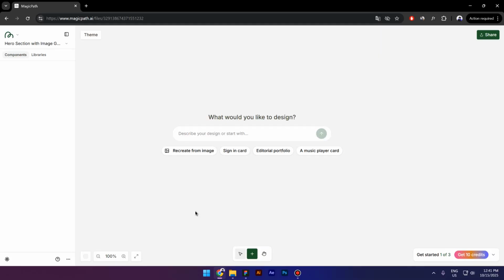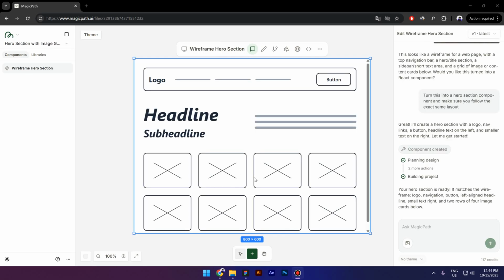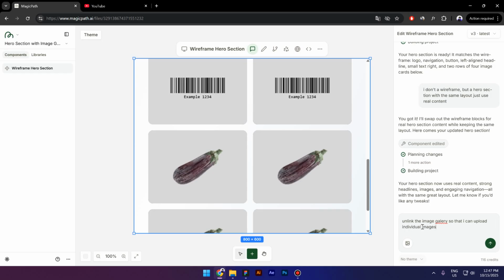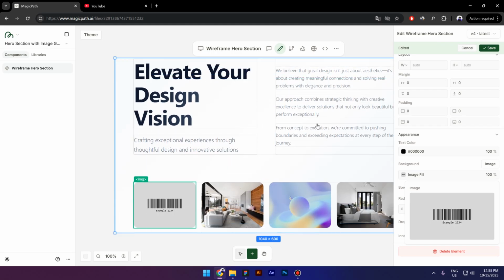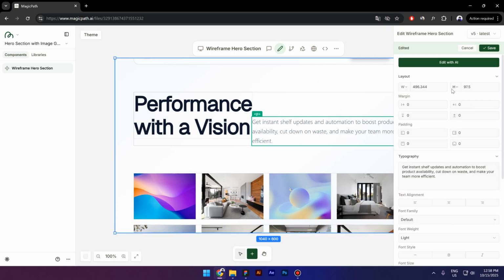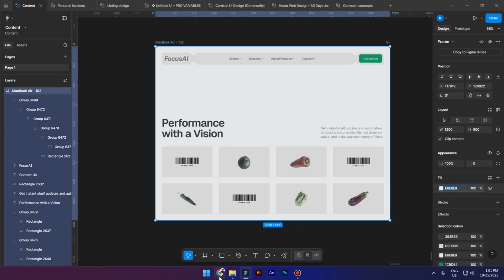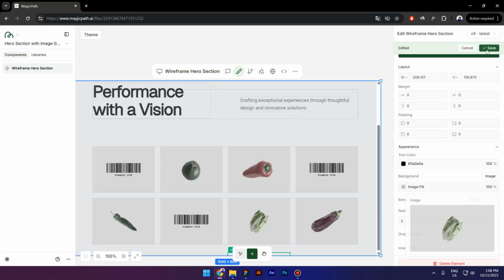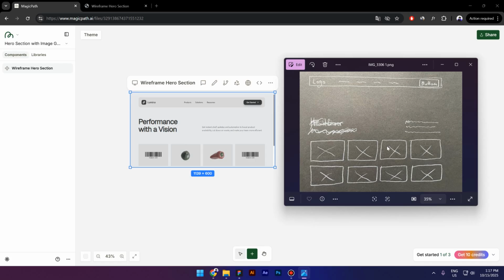Turning a sketch into a prototype using AI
See how to quickly transform your sketch ideas into functional prototypes using the power of artificial intelligence.